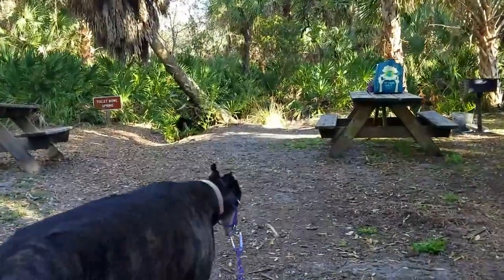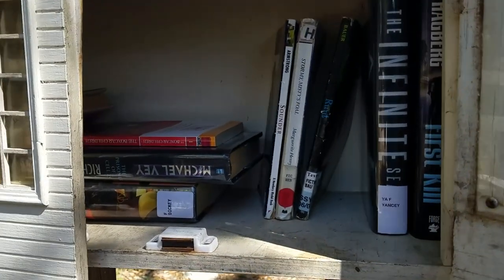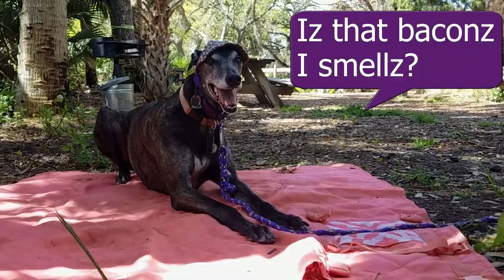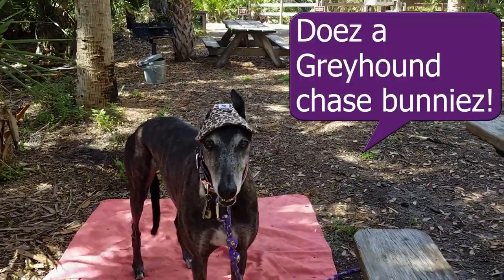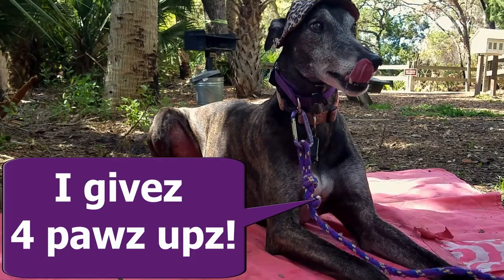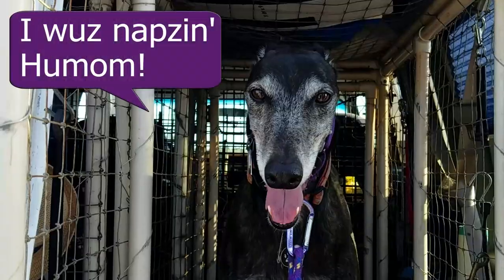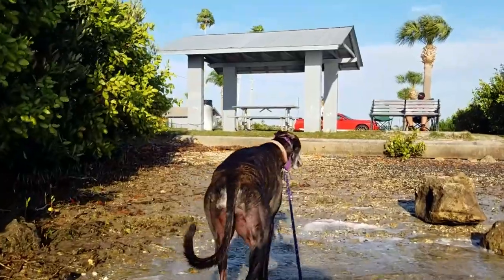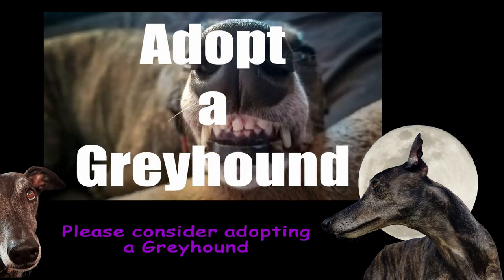Greyhound tries caveman burgers | Toilet Bowl Spring | Brasher park | Retired racer lifestyle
Retired racer, Xander Greyhound, chows down on caveman burgers 🍔😋 fresh off the coals at beautiful Toilet Bowl Spring in Werner Boyce Salt Springs state park, Port Richey, Florida.  After our picnic, we head over to Brasher park for a quick paddle in the Gulf.  This is part 2 of a 2 part adventure.

We love you guys and always appreciate your support!
Wishing all our friends good health, greyt adventures and happy days!
Greyhounds are magical!  Feel the magic!  Adopt a Greyhound!

Follow Xander on Instagram ~ @XanderGreyhound
I am SO grateful to all the volunteers, at the Racing Dog Retirement Project in Myakka City, FL., who trusted me to adopt Xander.  I can never thank those good folks at RDRP enough!  Thank you! 🤗

Many wonderful, deserving Greyhounds are waiting for a loving home like yours. 💗 If you have room in your home and heart for an AWESOME canine companion, please consider adopting a retired racing Greyhound.  Too many magical Greyhounds are waiting for their forever homes right now!  A Google search will help you find a rescue organization near you.